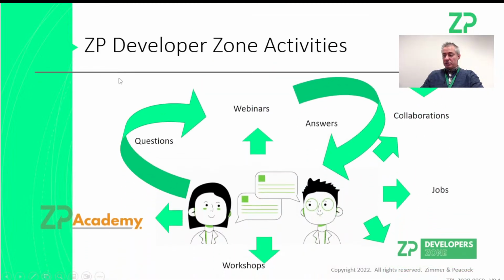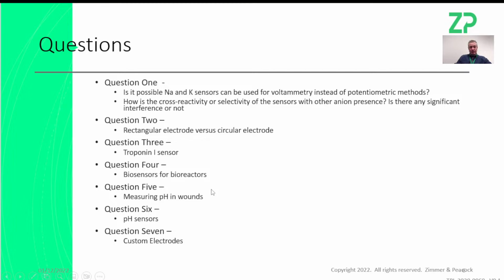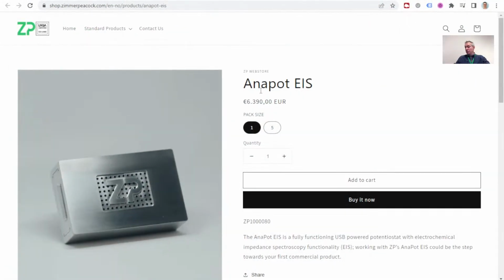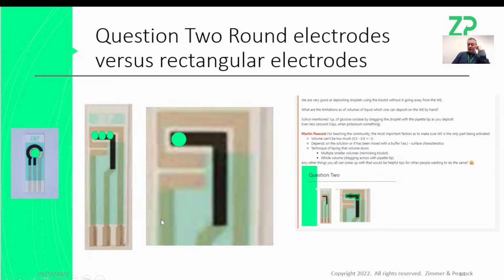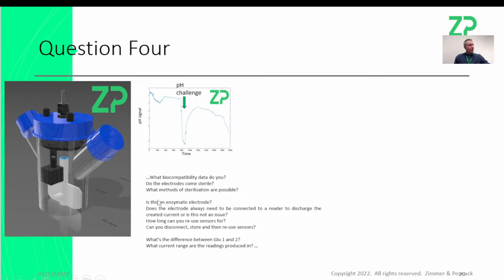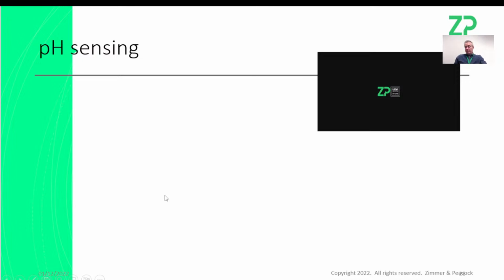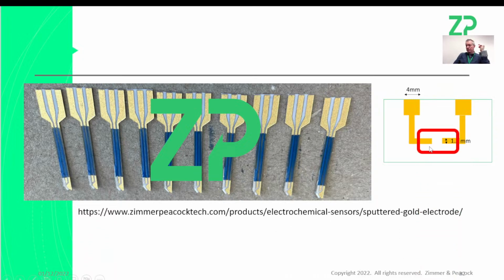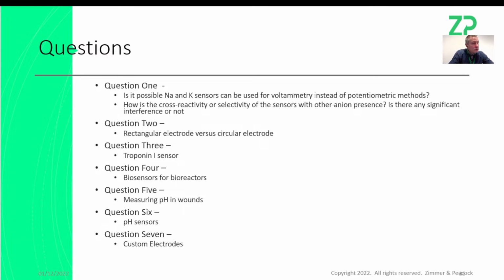ZP Developers Zone Webinar 1 December 2022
A weekly webinar from ZP for members of our ZP Developers Zone:

Question One  -
Is it possible Na and K sensors can be used for voltammetry instead of potentiometric methods?
How is the cross-reactivity or selectivity of the sensors with other anion presence? Is there any significant interference or not
Question Two –
Rectangular electrode versus circular electrode
Question Three –
Troponin I sensor
Question Four –
Biosensors for bioreactors
Question Five –
Measuring pH in wounds
Question Six –
pH sensors
Question Seven –
Custom Electrodes